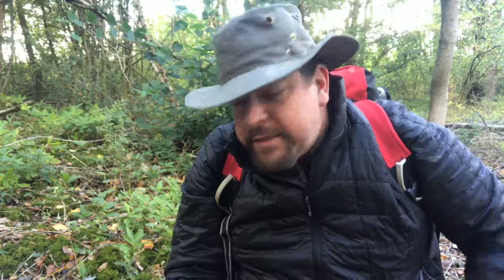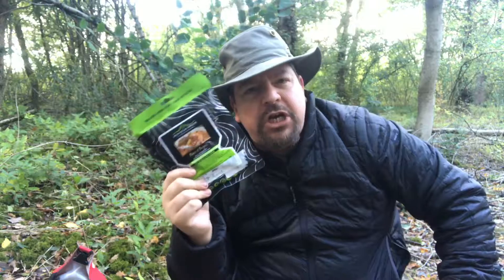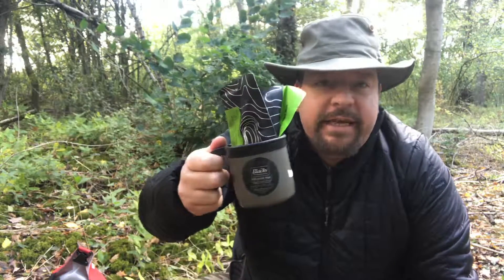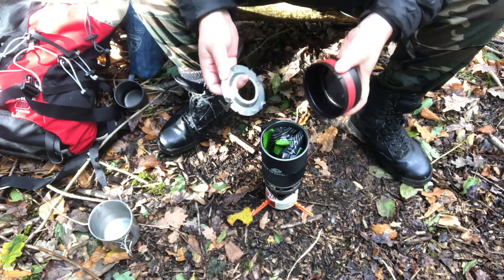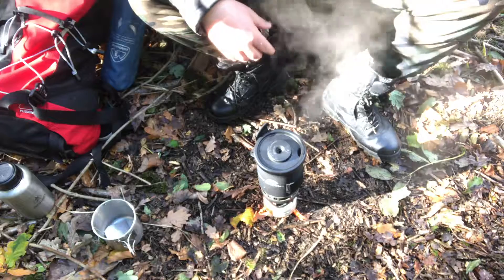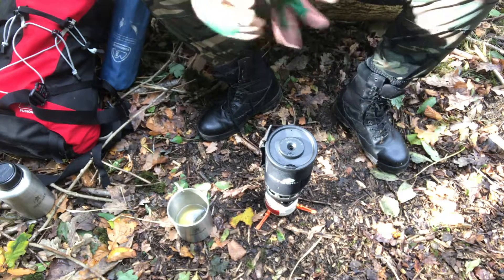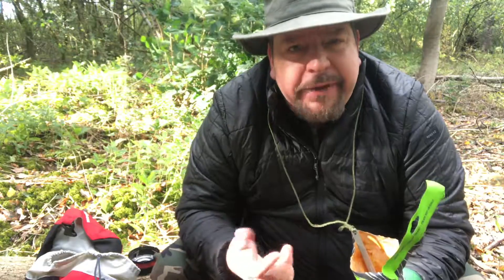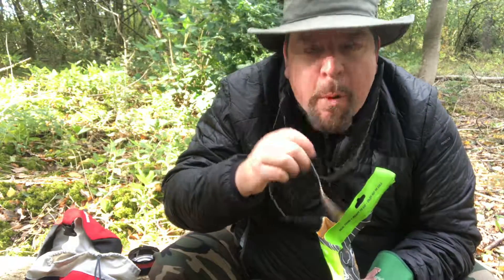Wayfayrer Boil in the Bag with a JetBoil review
Review of Wayfayrer Beans and Burgers